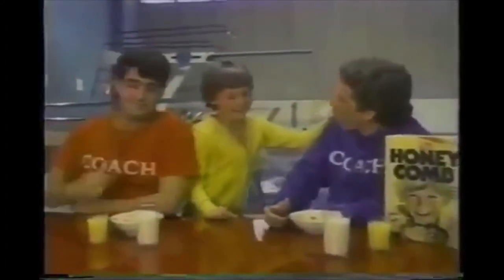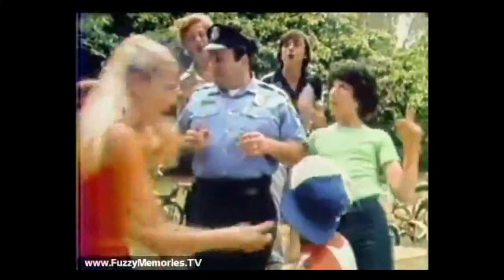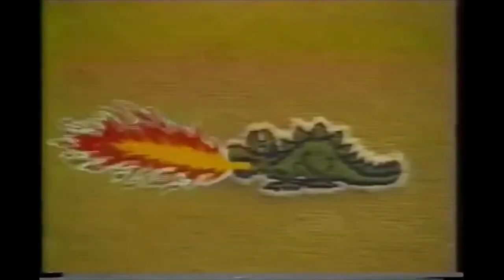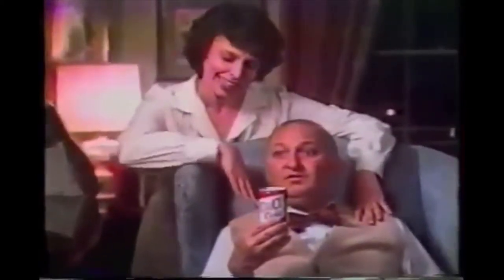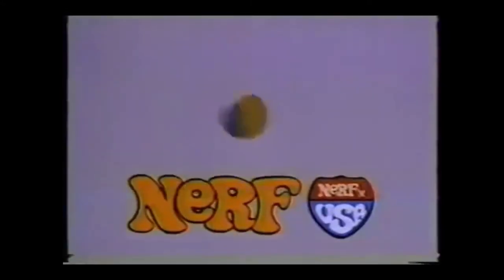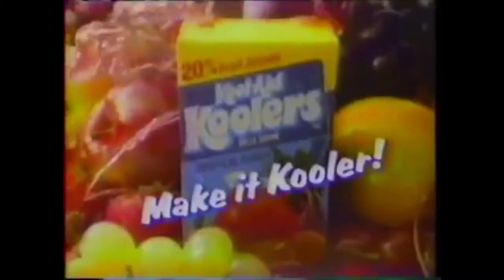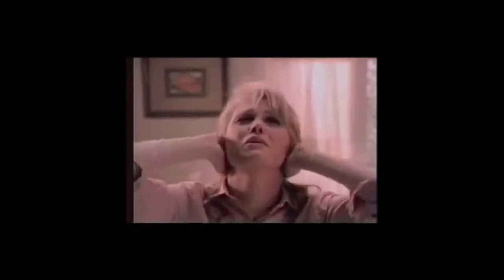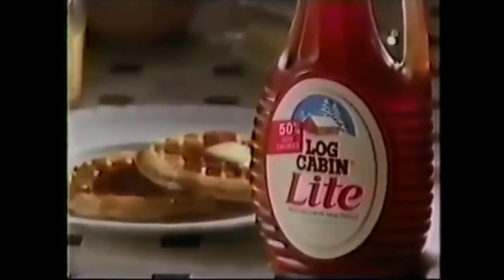The Most Dramatic Commercials From the 80s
Commercials From the 80s